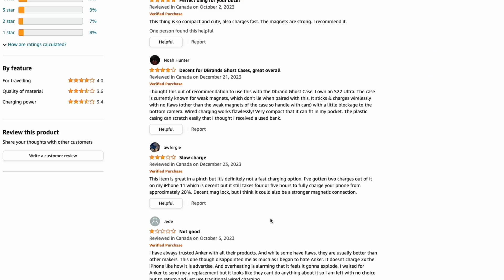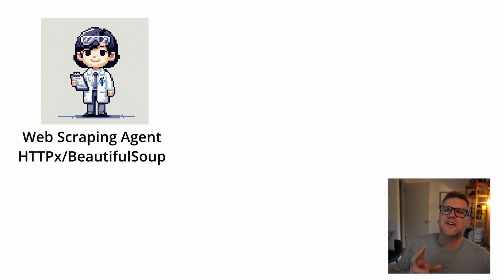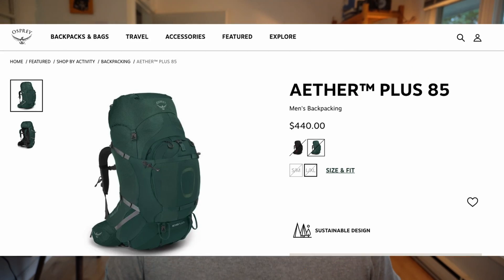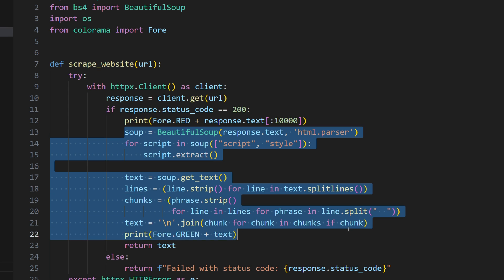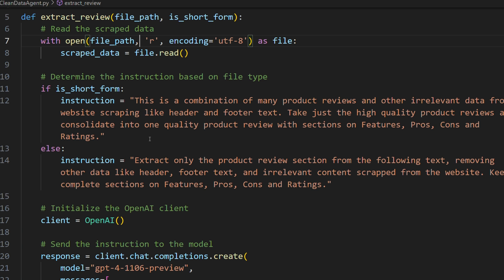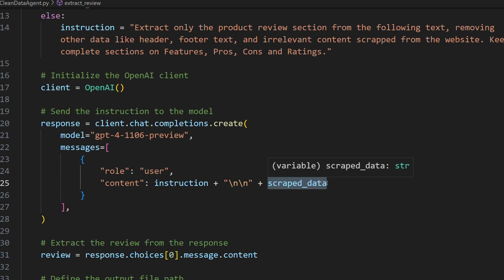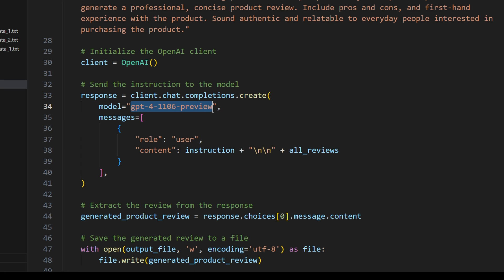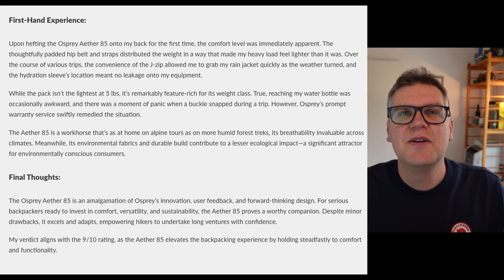GPT4 AI Agents write AMAZING product reviews (GPT 4 Turbo)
In this video, I demonstrate how I use OpenAI's GPT-4 language model to create new product reviews. The process involves three main steps:

Web Scraping Agent: This simple tool extracts product reviews from various websites. It's not AI-based and just collects the data.

Data Cleaning Agent: This step involves filtering out the unnecessary information and keeping only the useful parts of the reviews. The cleaned data is then saved for further processing.

Production Agent: Using the collected and cleaned data as input, this agent employs GPT-4 to generate a new product review that combines elements from the original reviews.

The video shows how these steps work together to produce a comprehensive product review